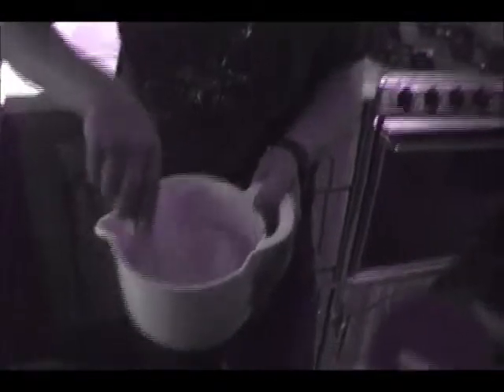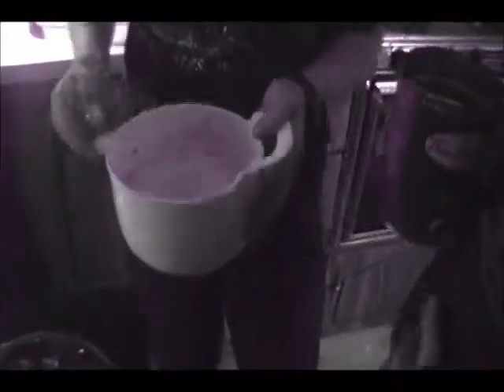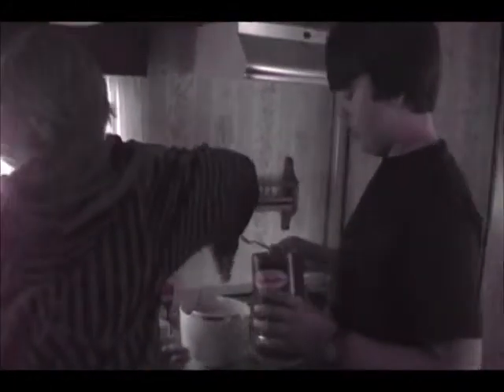Chef Taylor: Coffee Cake Batter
today we makin cake